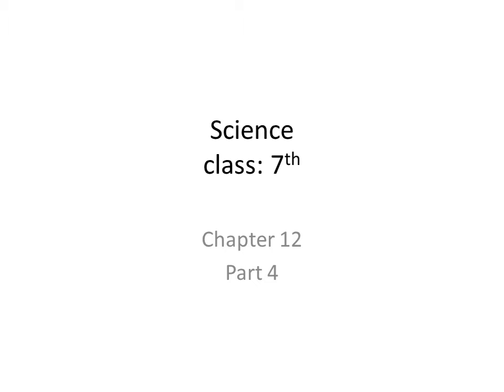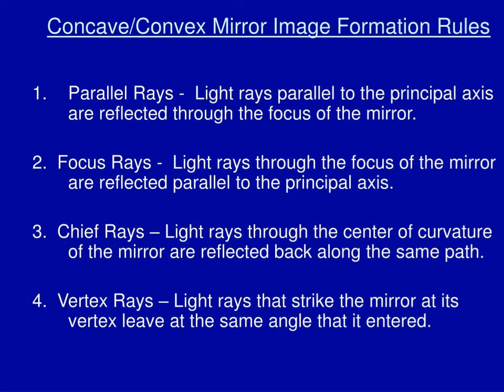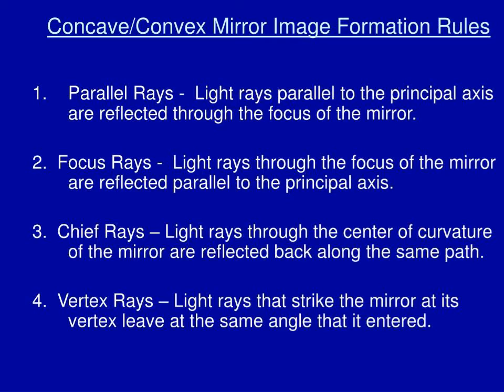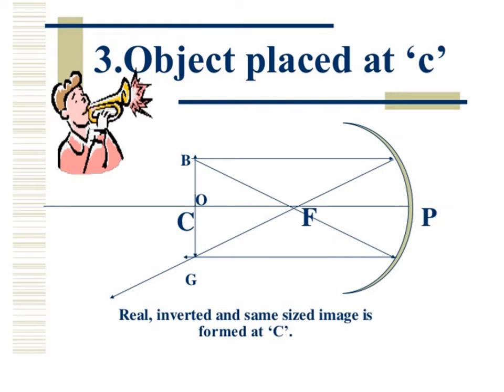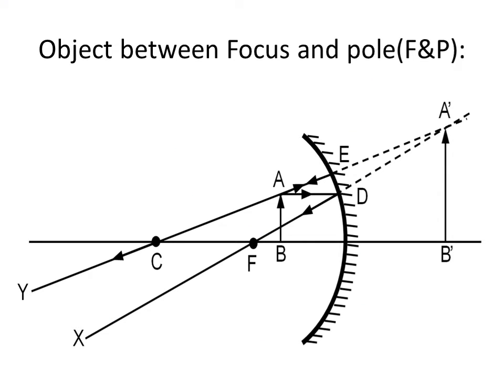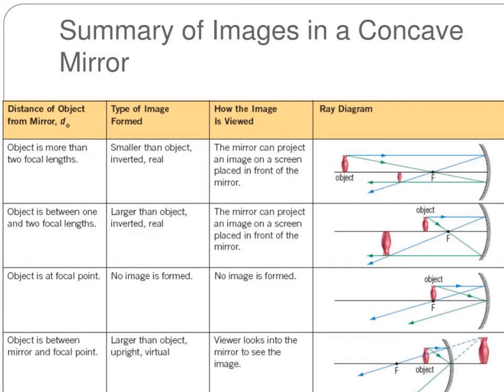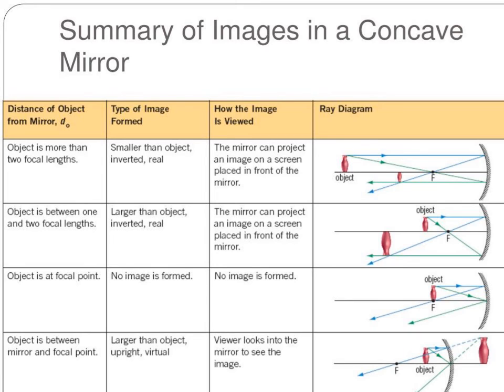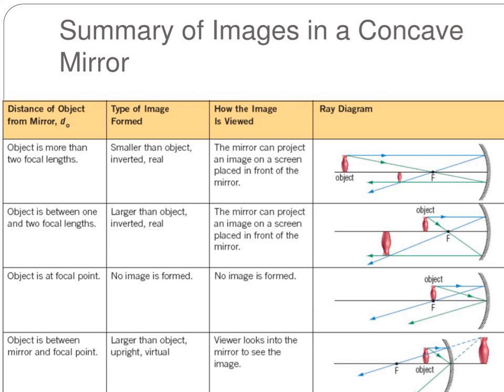Class 7th, Subject Science, Chapter 12, Part 4